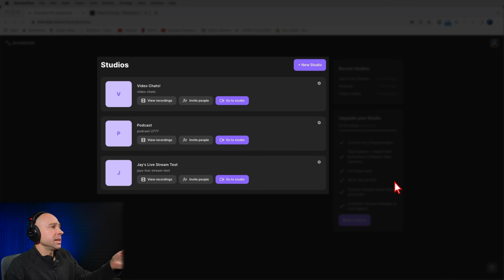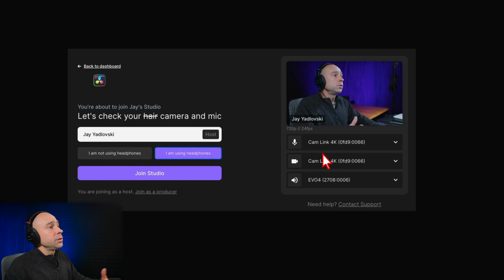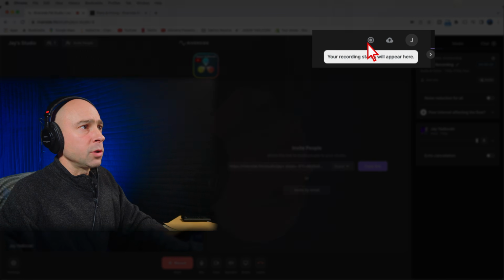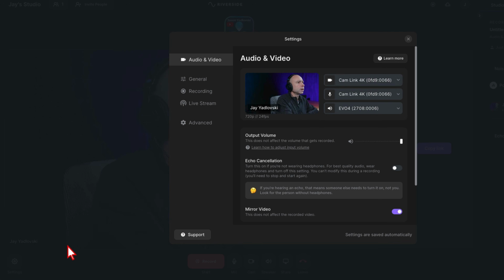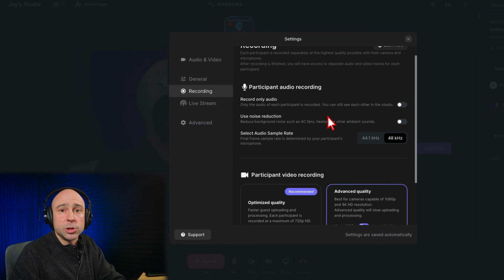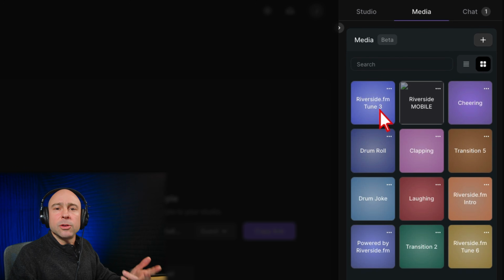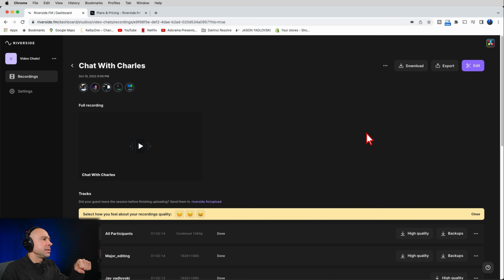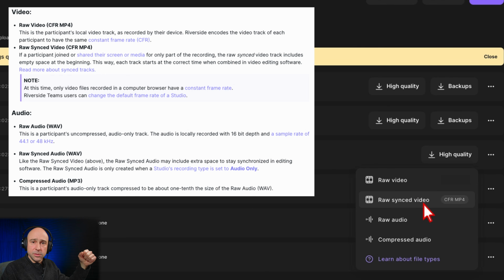AMAZING Remote RECORDING: How to Record Highest Quality Video & Audio | Riverside.FM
🎙️Record studio-quality remote interviews from anywhere. 🎛

If you want to record HIGH QUALITY audio and video from anywhere, Riverside.FM is the tool for you!  After a video call, Riverside will provide you with individual, high quality files for all audio & video sources that you can repost or edit with.  The recorded files are much higher quality than what you would see in a standard video call.  In this video, I'll show you Riverside, how it works and tell you why I like it.

🎶Artlist Music 🎶 🔥 Get 2 Months Free!!!🔥

AMAZING PLUGINS
BEST Audio Background Noise Removal:Waves Clarity VX
More Awesome Waves Plugins

AWESOME ASSETS
(never loose work!)

MY GEAR!

0:00 Amazing Video Chat Recording
1:35 What is Riverside.FM/Studios
2:36 Creating New Studio
3:02 Entering Studio
4:00 Window Overview
4:15 Invite People to Studio
4:26 !!! Use These Browsers
4:52 How Riverside Works
5:24 Main Window/Guests
5:34 Settings, Media, Chat
6:09 Studio Options
6:24 General Settings
6:34 Recording Options
6:47 Video Quality
7:07 Live Streaming
7:44 Start Recording
8:00 Screen Sharing
8:14 Included Media Tracks
8:44 Chat
9:02 Audience, Guest, Producer
9:44 What Recording Looks Like
10:17 Keep Browser Open After Call
10:58 Viewing recordings on Riverside
11:54 Edits Right on Riverside
12:06 Downloading Tracks
12:18 Download Options
12:48 Quick Clips for Social Media
14:03 WrapUp